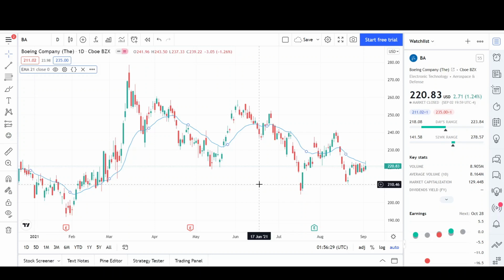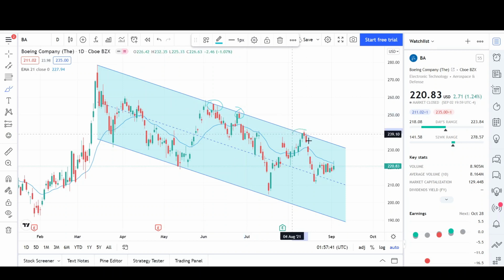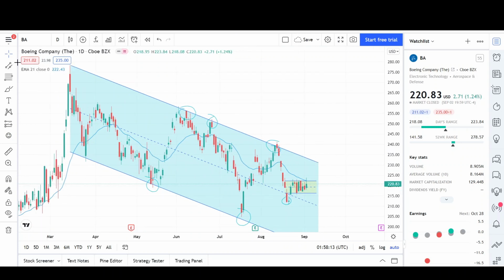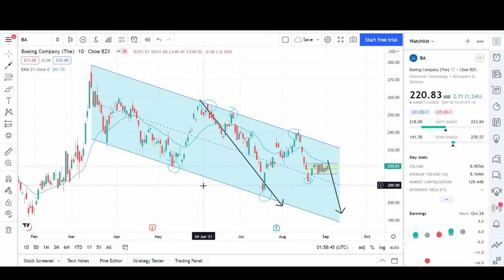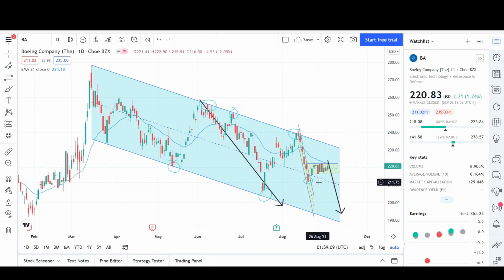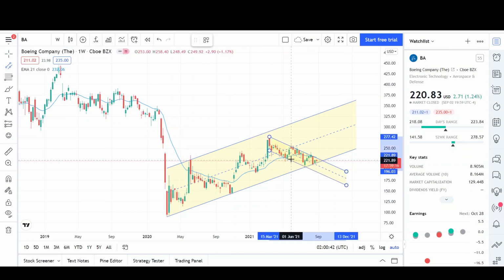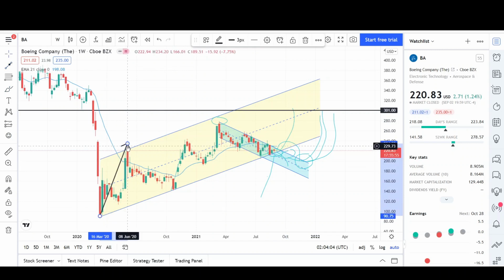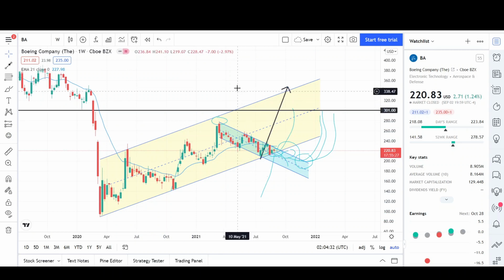BOEING (BA) UPDATE! Price Analysis and Predictions. You Will Be Surprised!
🧰️ NEW SERVICE 🧰️
📈 2. Please leave your requested stock, or cryptocurrency, name and ticker symbol in the comment section (in PayPal) when submitting.
Hello YouTube❗,

This is my 71st video on the channel. I will be doing a Technical Analysis breakdown on Boeing.